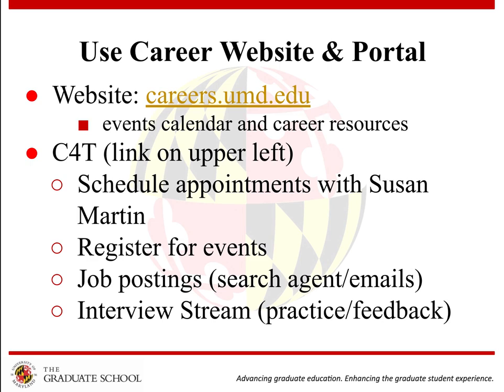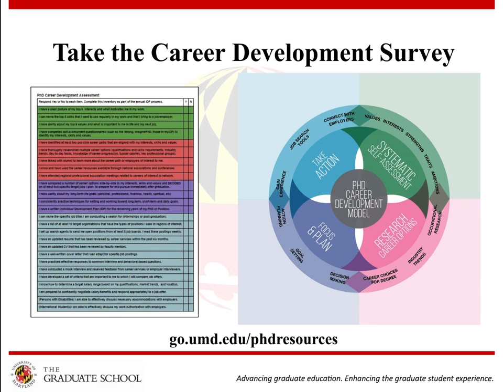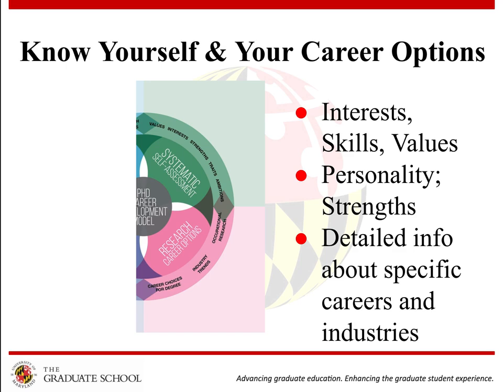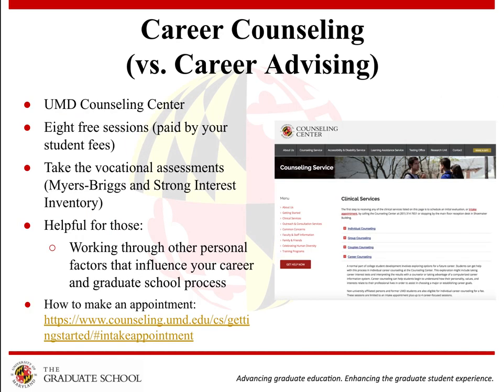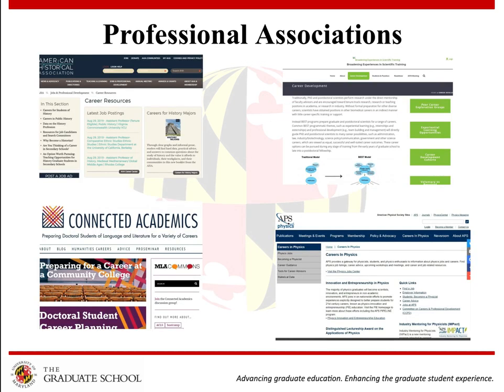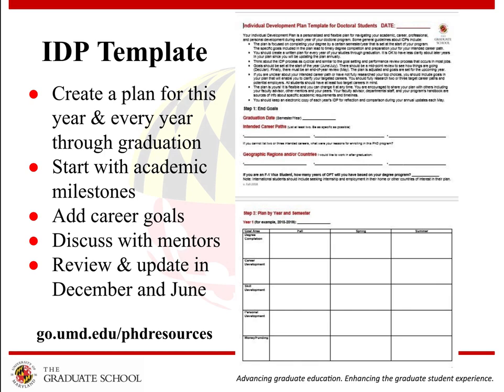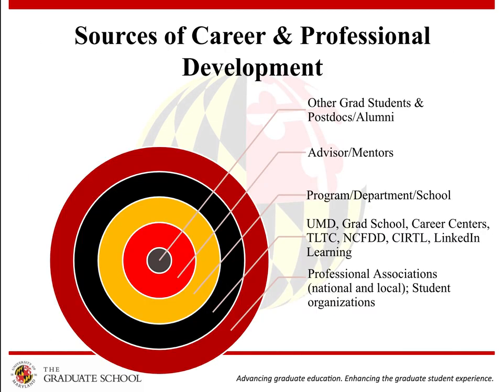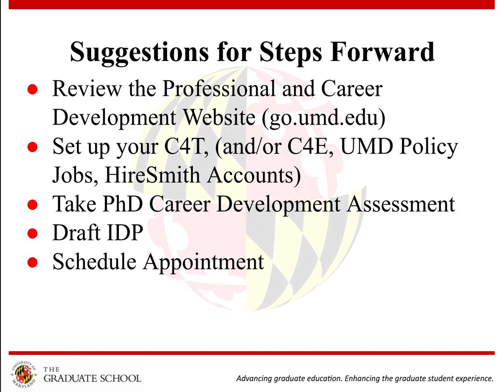PhD Navigating to Your Dream Career